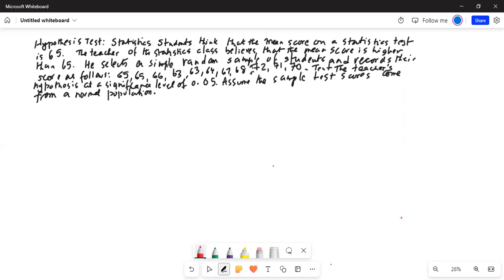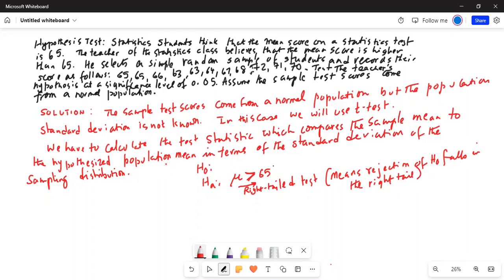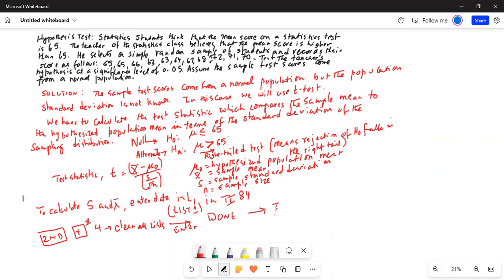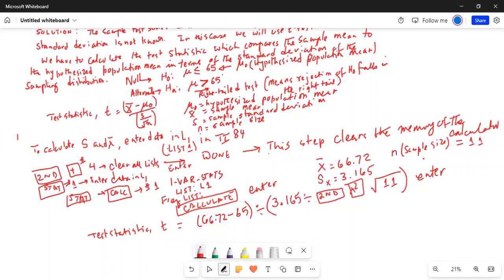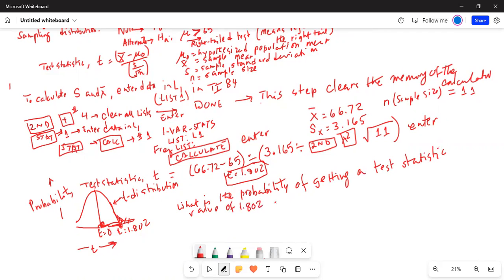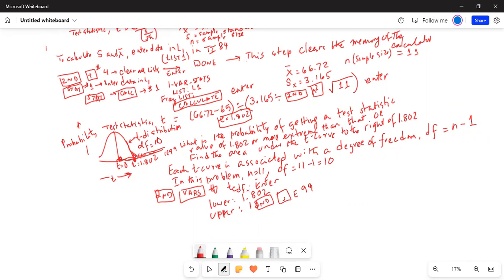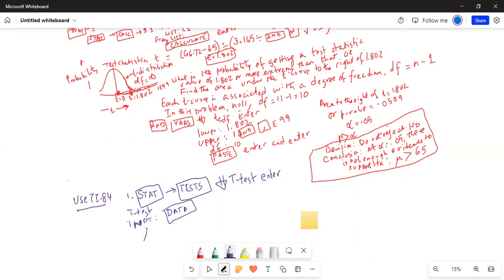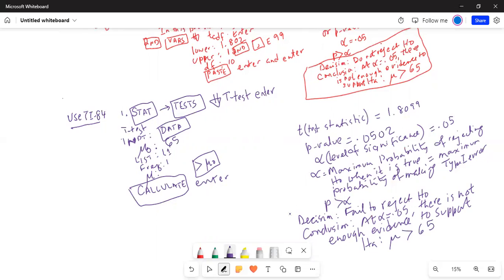Hypothesis test for small sample size